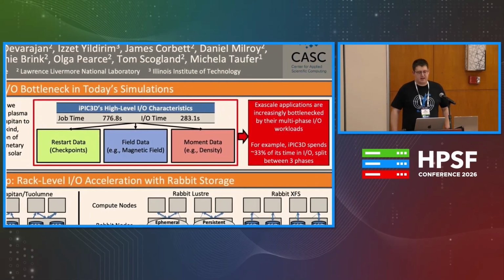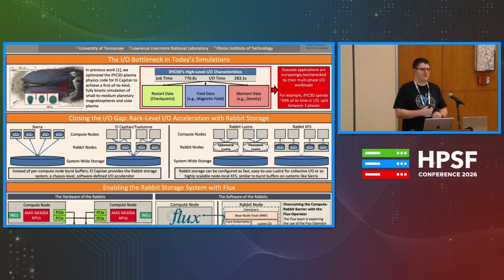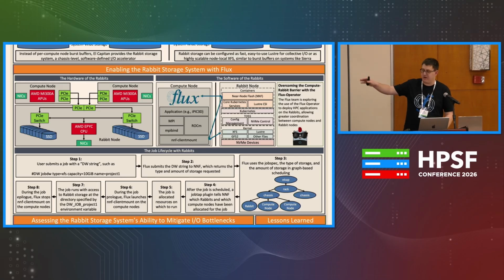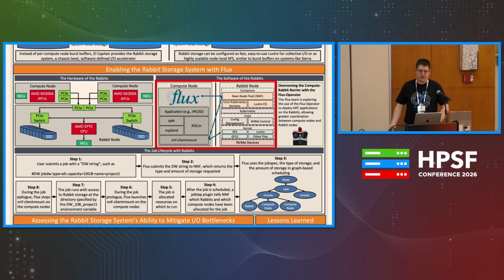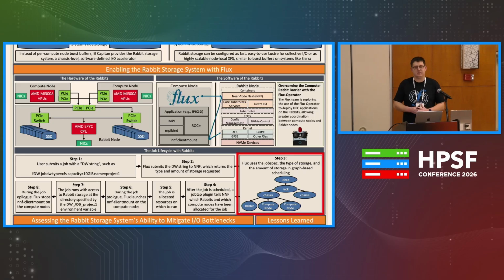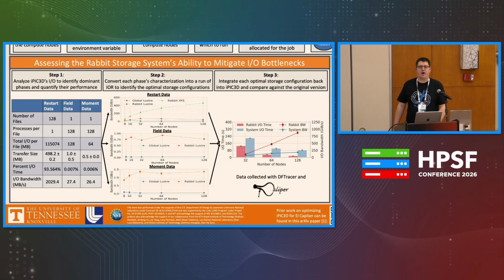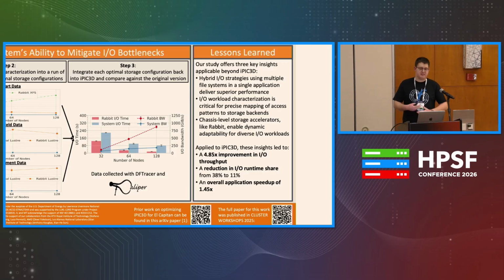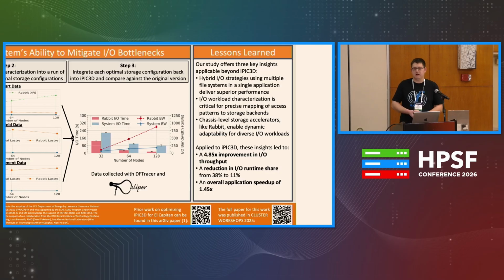Poster Presentation - Optimizing I/O for an Exascale Implicit Kinetic Plasma Simulati... Ian Lumsdem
Poster Presentation - Optimizing I/O for an Exascale Implicit Kinetic Plasma Simulation using the Rabbit Storage System - Ian Lumsdem, University of Tennessee, Knoxville

Exascale computing transforms scientific research by facilitating large-scale simulations and data analysis. As applications produce massive, heterogeneous data streams, I/O increasingly dominates runtime, limiting scalability and time-to-solution. Enabled by the Flux resource manager, the Rabbit system offers a promising path forward, providing dynamically configurable local and shared storage that more efficiently matches diverse I/O patterns. In this work, we evaluate Rabbit's capability to mitigate I/O bottlenecks using iPIC3D, an exascale implicit Particle-in-Cell (PIC) code. We perform a detailed characterization of the key I/O phases (restart, field, and moment) and their access patterns. We benchmark these access patterns using IOR on Rabbit and Lustre, identifying the ideal performance achievable for each pattern. We use phase-aware mapping of these patterns to Rabbit storage systems, achieving a 4.85x improvement in I/O throughput, reducing the I/O share of runtime from 38% to 11%, and delivering an end-to-end speedup of 1.45x. These results highlight the importance of hardware-software co-design and the scalability of Rabbit as a data-intensive storage solution.